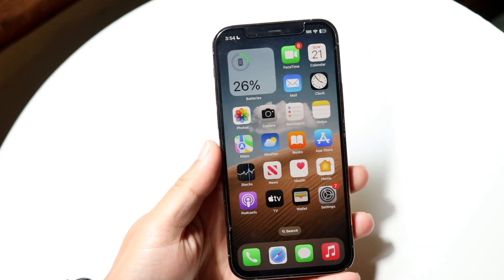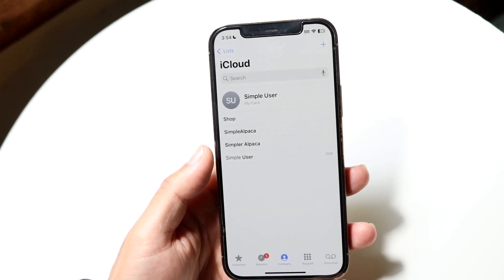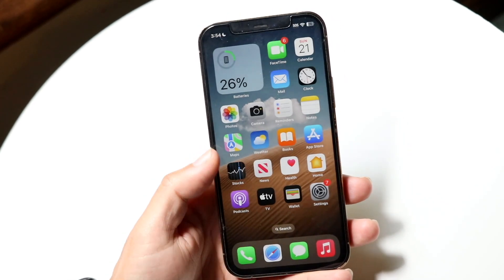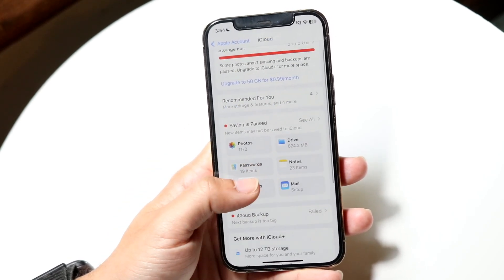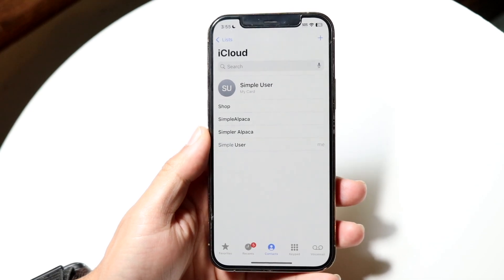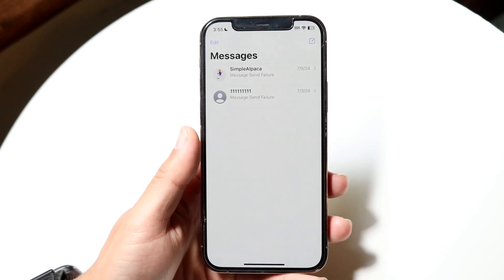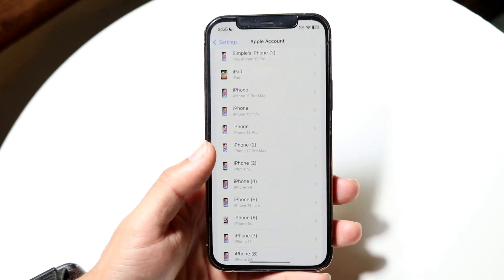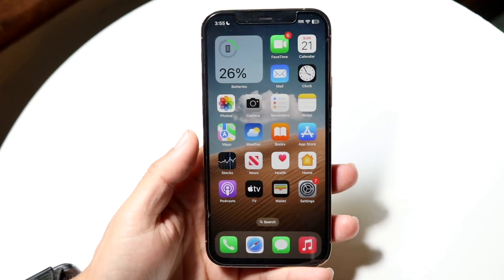How To FIX iPhone Contact Names Not Showing Up! (2024)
Here is exactly How To FIX iPhone Contact Names Not Showing Up! (2024)